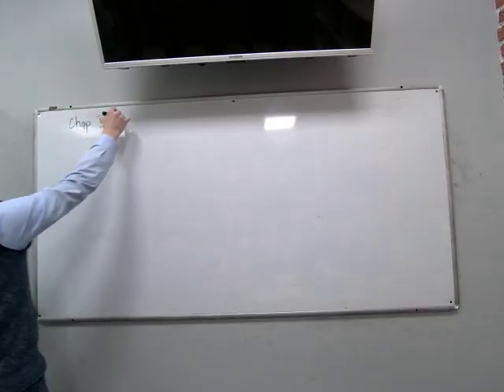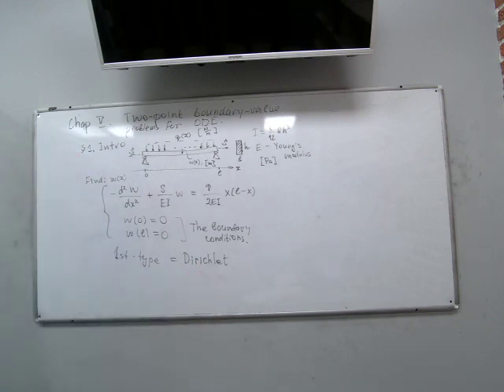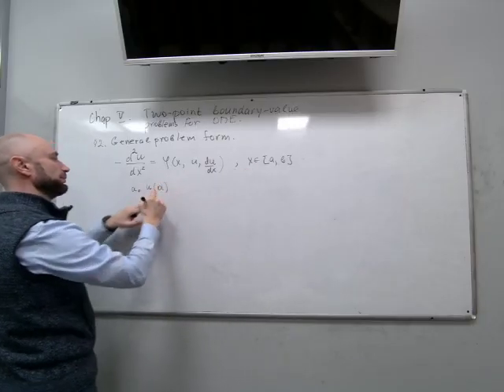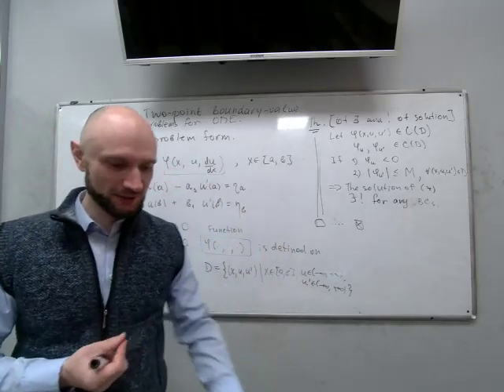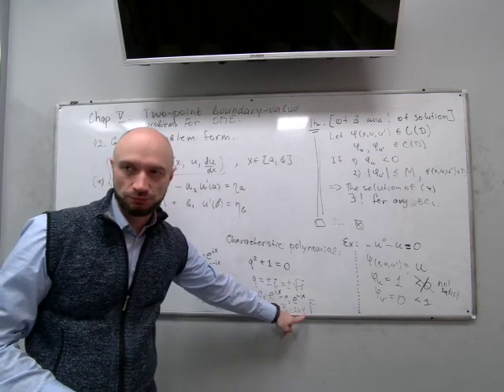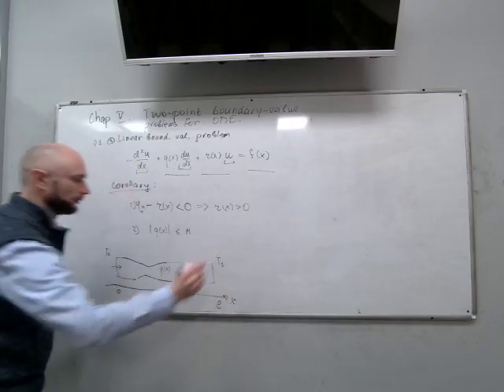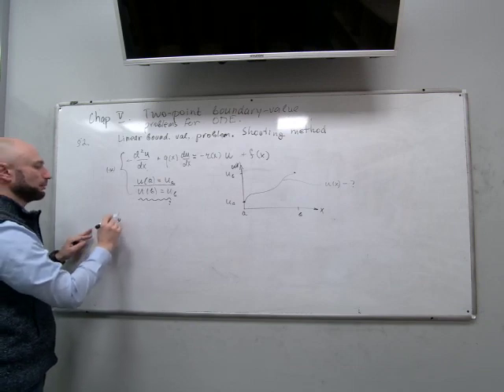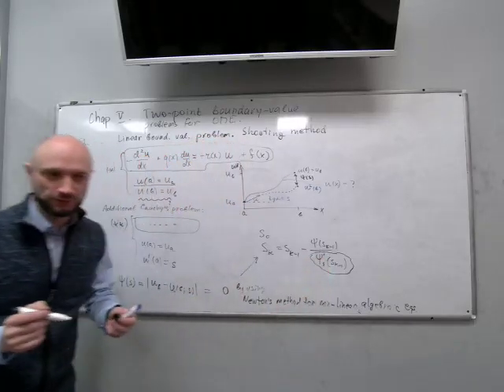class10 2025.04.25 Boundary Value problems . Existence and uniqueness. Shooting method.